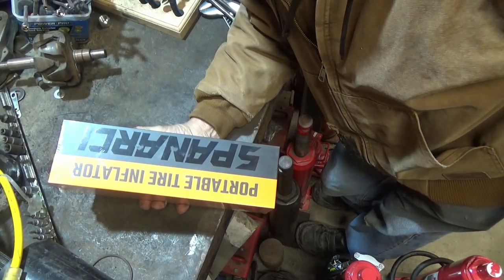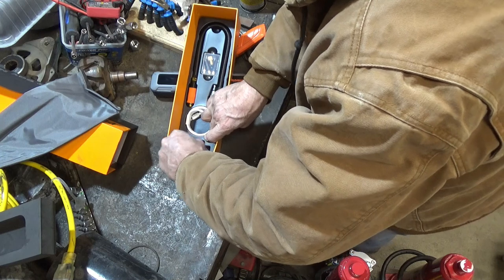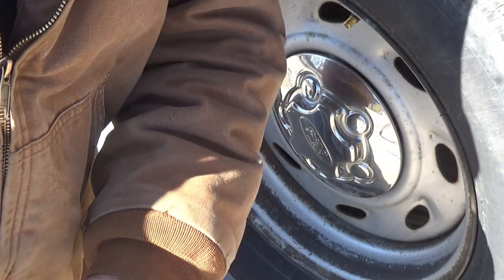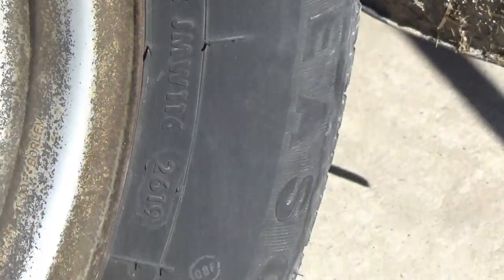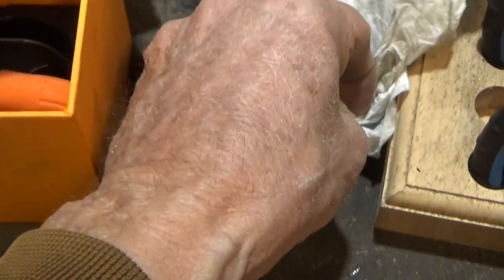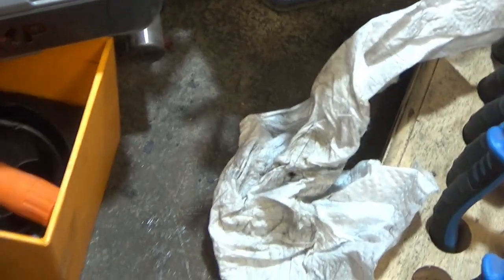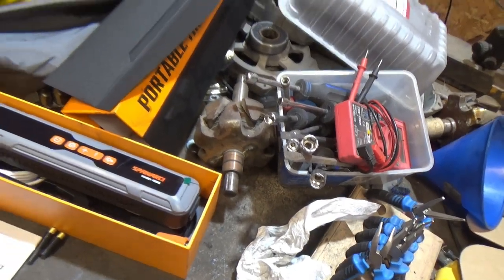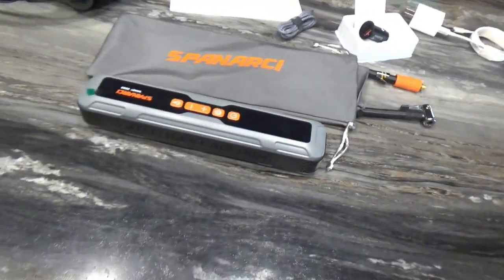Spanarci Tire Inflator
Car charger